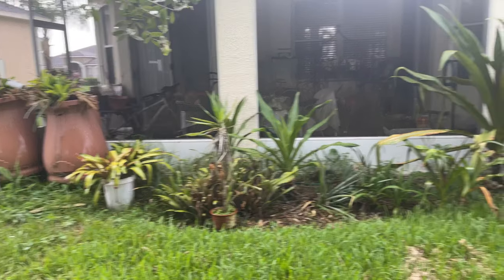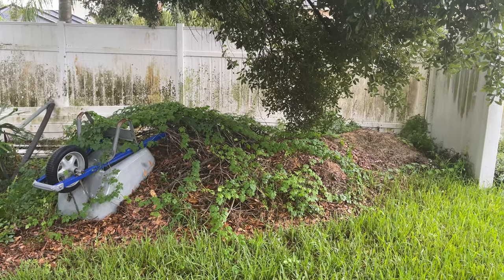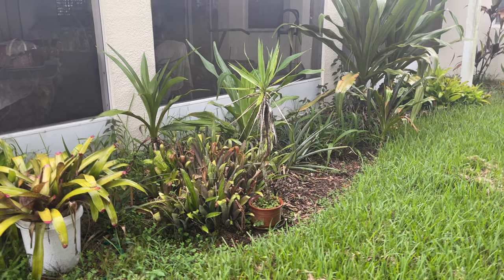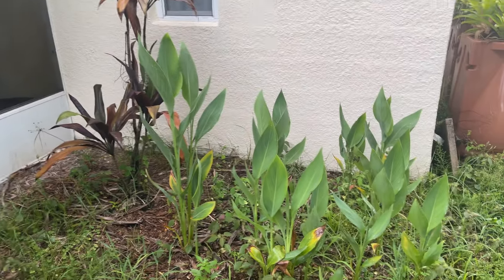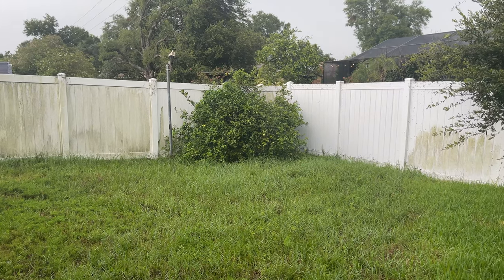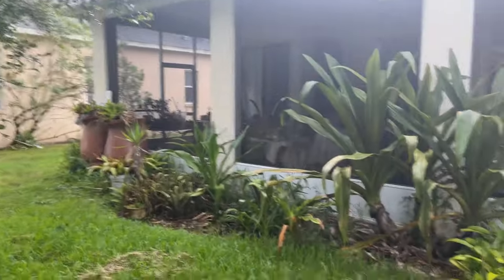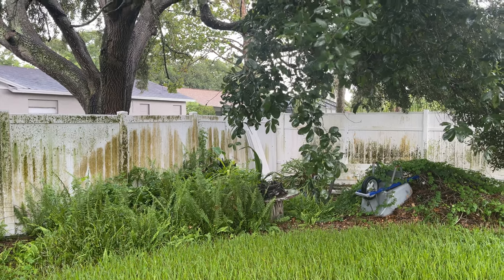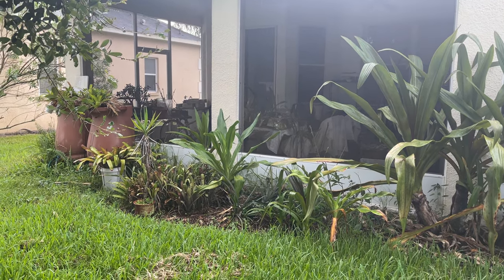Rear Garden Before Imporvements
A quick  video to show the before state of the flower beds in the rear garden of 1546 Canoe Drive.